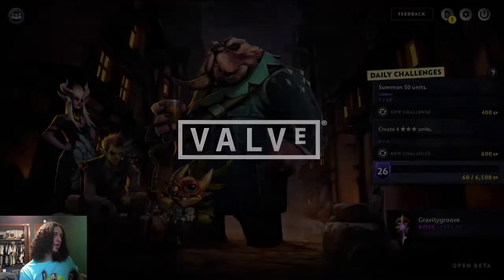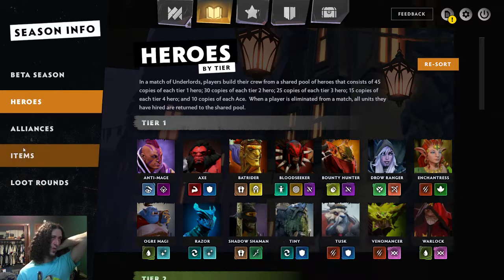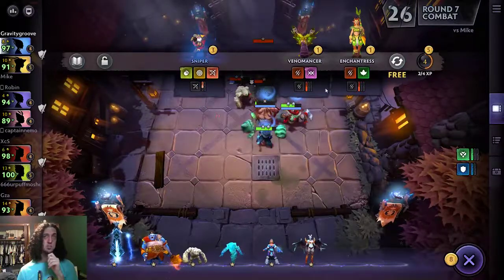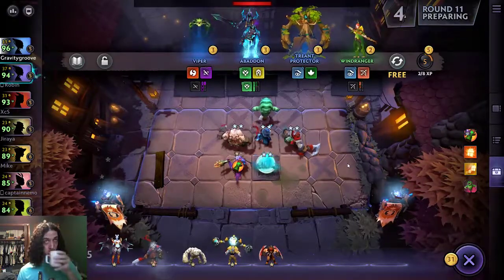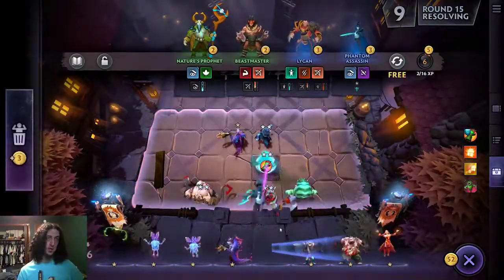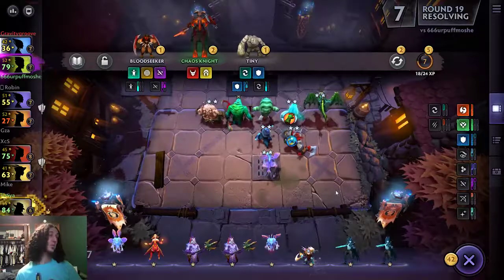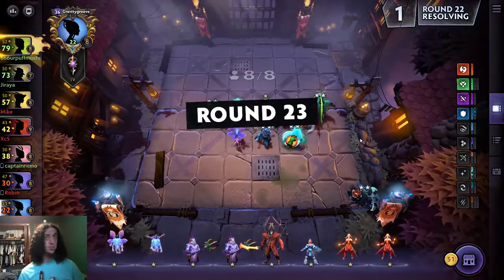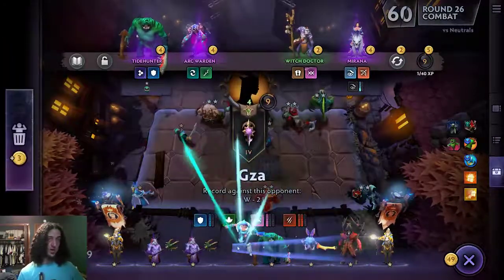Dota game #29 How to play Dota underlords MAYBE instructing while playing was a bad idea?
What's up fro's, gravitygroove here with another DOTA underlords let's play.  I try to explain how the game works in brief, while getting my butt kicked. It's entertaining!

Follow me on twitter if ya like, or hell subscribe here and gimmie a like and subscribe to let me know if you want more A+ top shelf sweet ass hair and self loathing.

Also if you have constructed suggestions or strategies or questions, give me ideas and i'll give it a go.